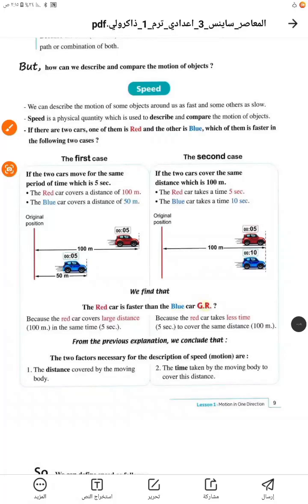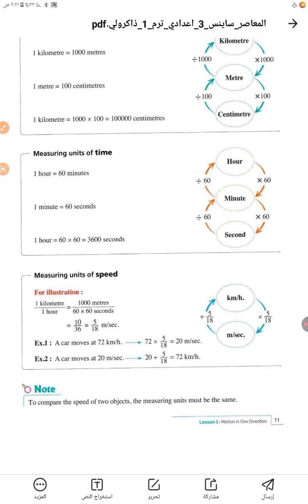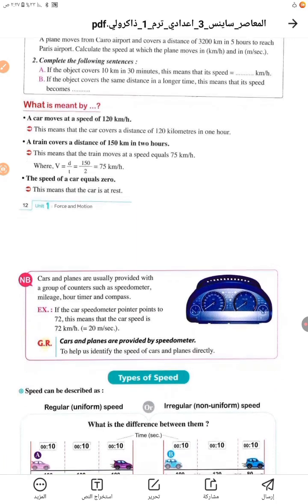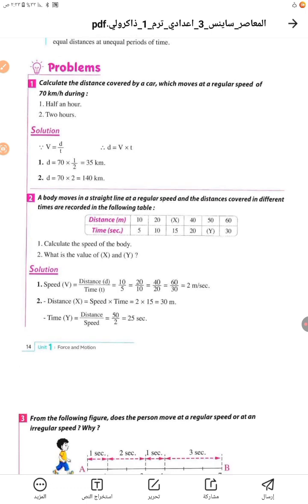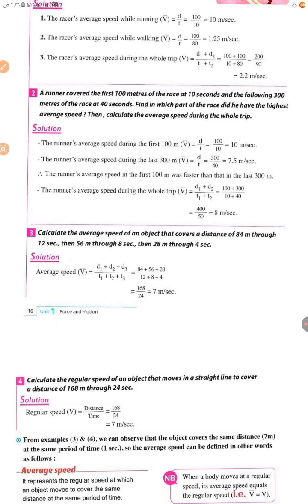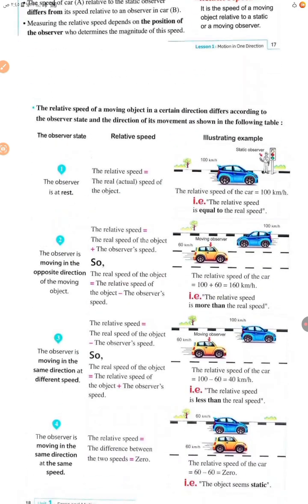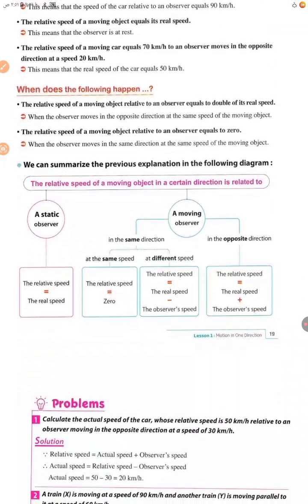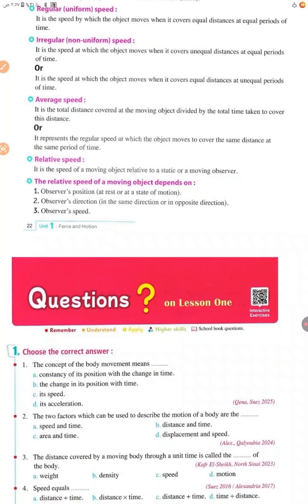Force and motion (lesson one) part two for third prep